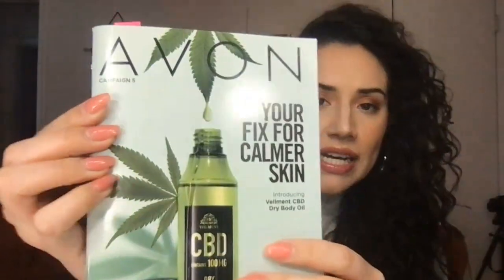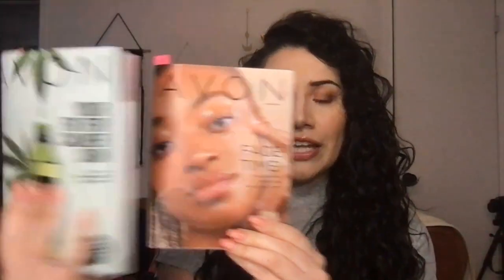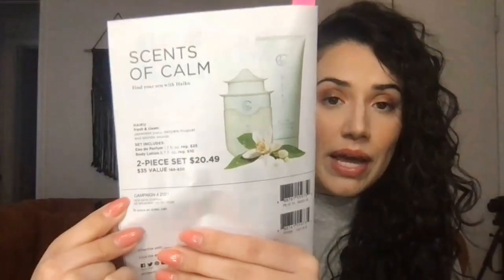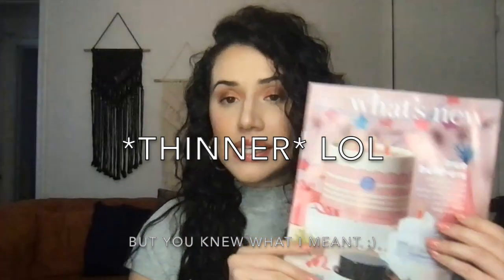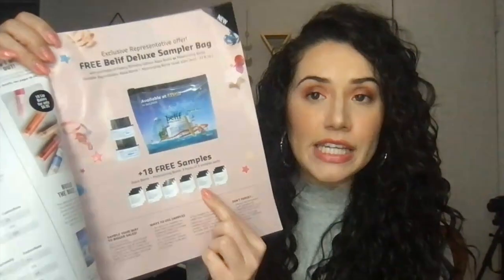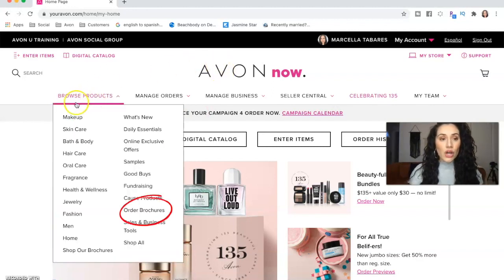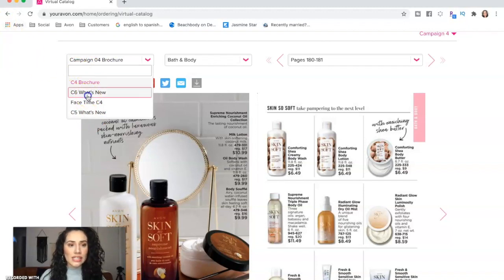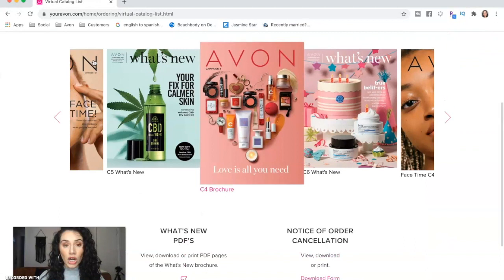Avon Books EXPLAINED: What's New, Catalog & More! 📖